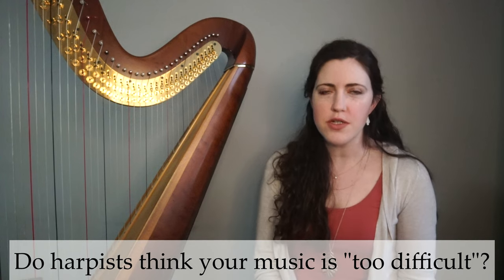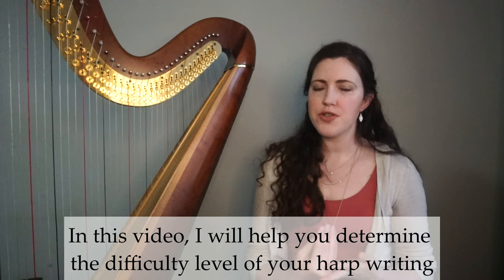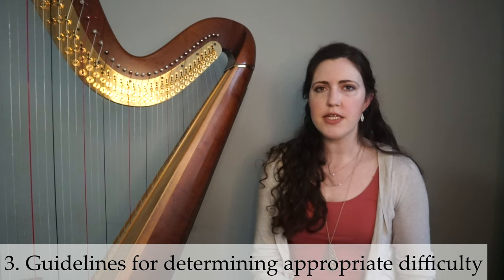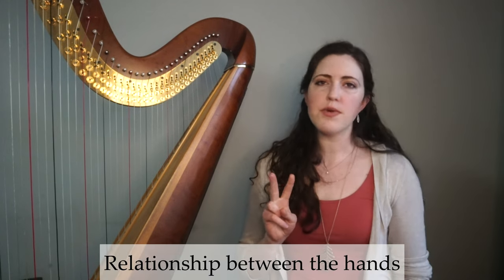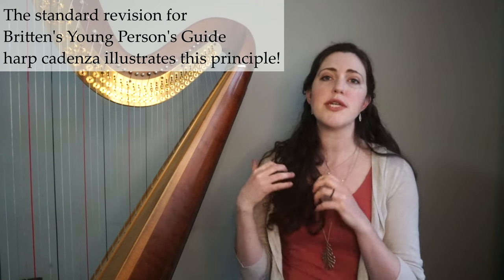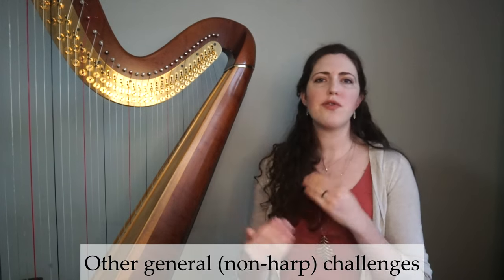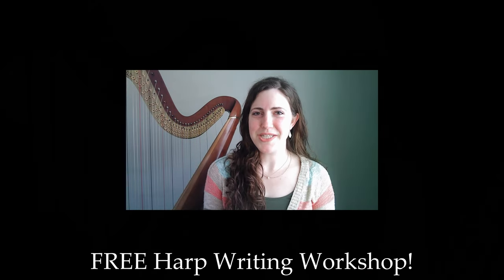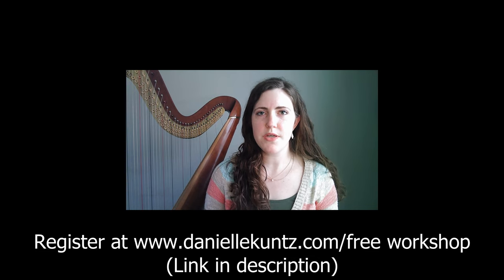Is Your Harp Music Too Difficult? Learn How to Assess The Difficulty of your Music!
Do you wonder about the difficulty level of the music you write? Especially in regard to the harp?

In this video, I break down the ‘layers of complexity’ and explain all the factors that go into playing the harp. These strategies will help you ensure that your music is the appropriate level for your performer!

If you found this video helpful, but want guidance on how to apply these strategies to your harp writing, I want to invite you to my FREE harp writing workshop on April 27, 28, and 28 (2021): From Awkward to Effortless - Write Music that Harpists WANT to play!

I offer a variety of collaborations, editing services, workshops, and recording services to composers. If you want to work with me, please visit my